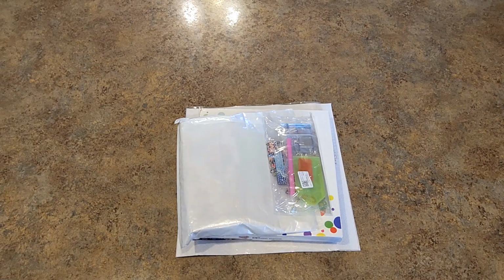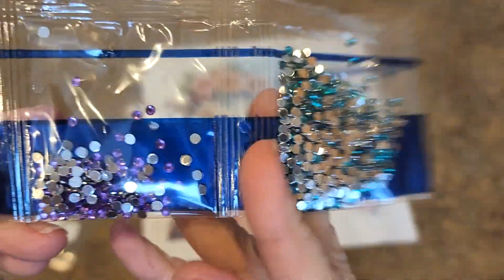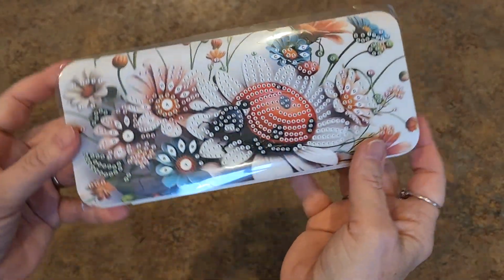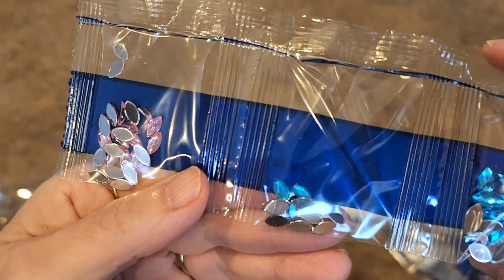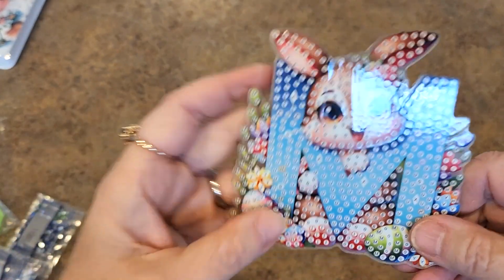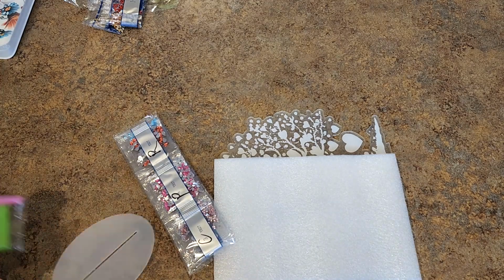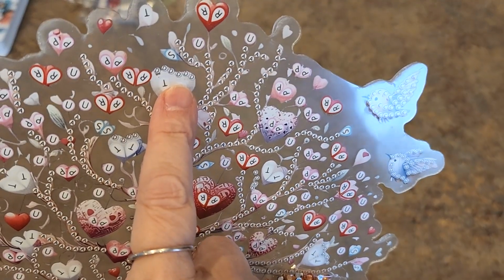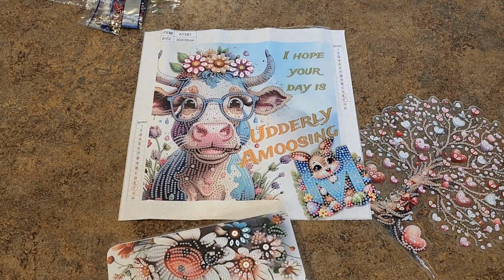Fantastic Fansells Finds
10offmindy

Mindy10OFF